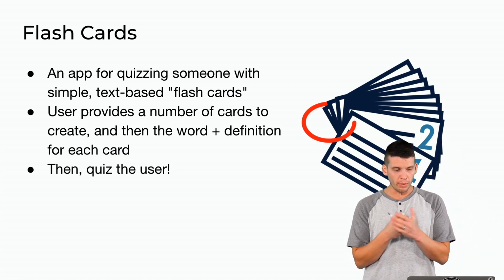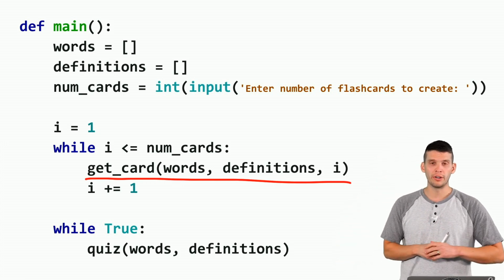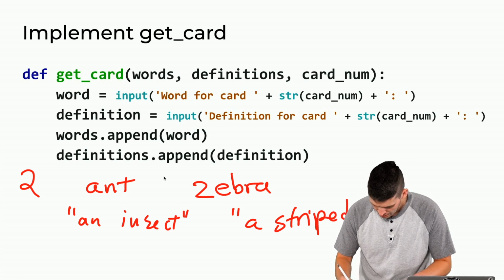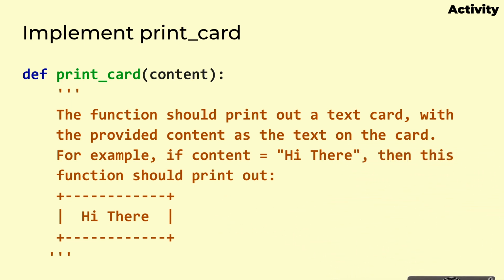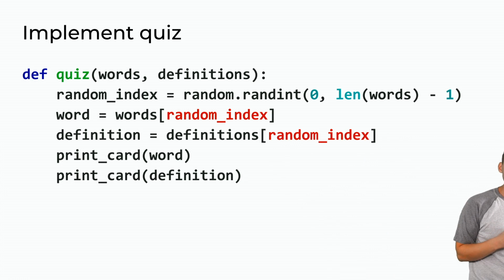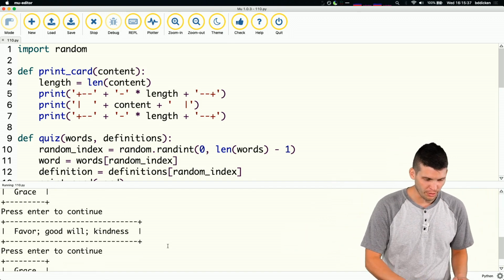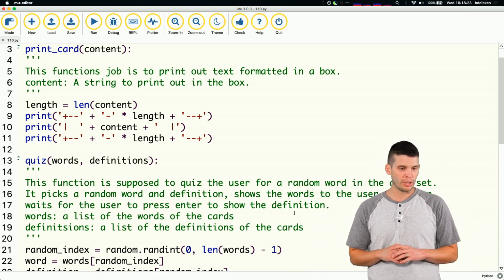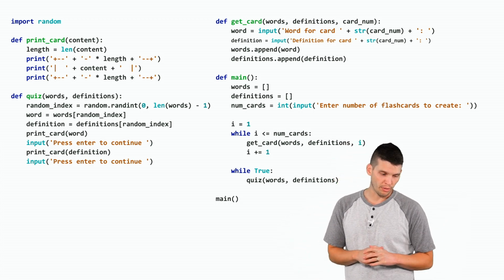Episode 35 - Flash Card Study Program - Python Intro Coding Course